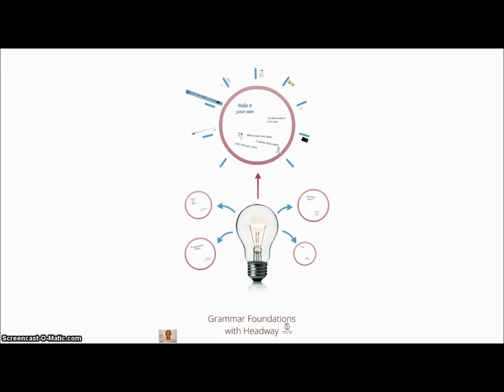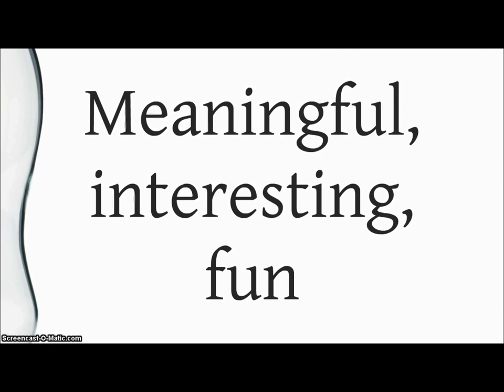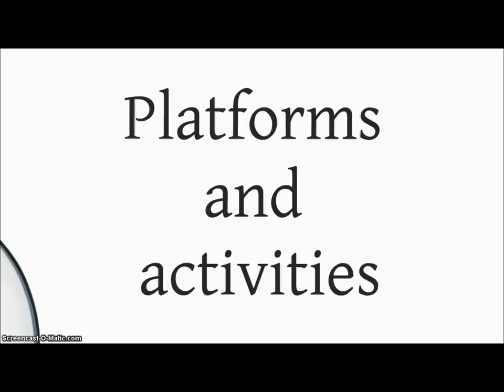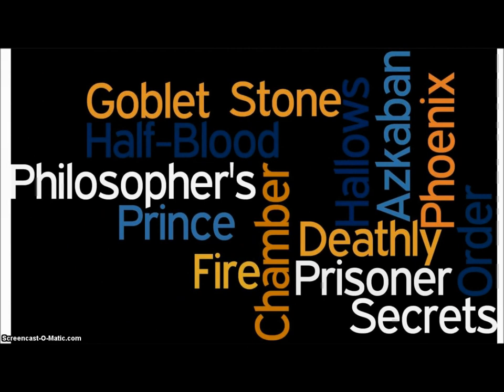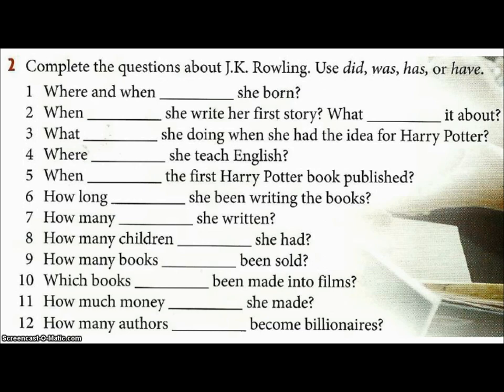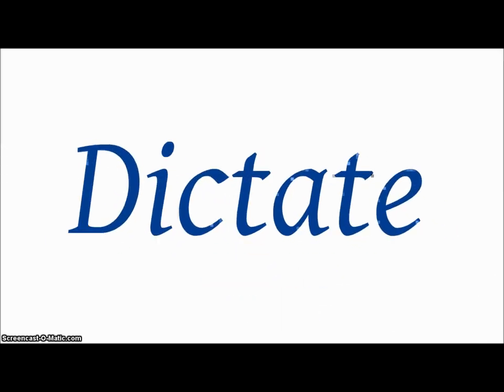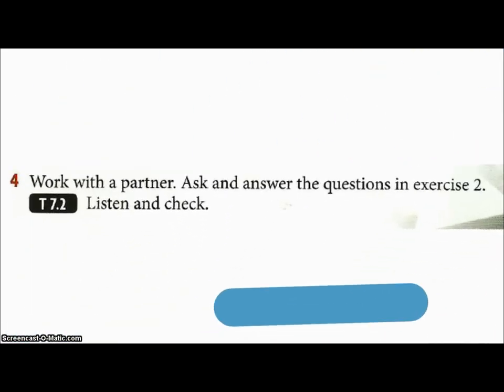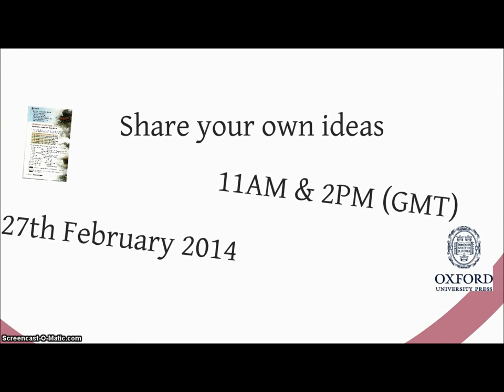Grammar Foundations with Headway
Tamas Lorincz discusses his upcoming webinar, Grammar Foundations with Headway, being held on Thursday 27th February.

for further information about this webinar and all other upcoming webinars, and to reserve your place now.